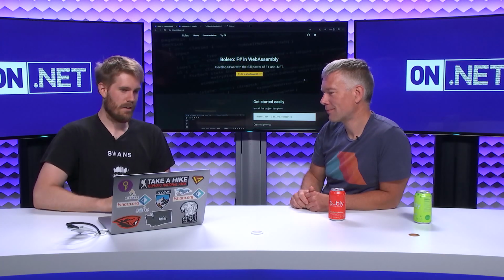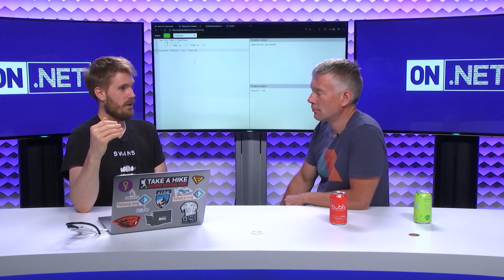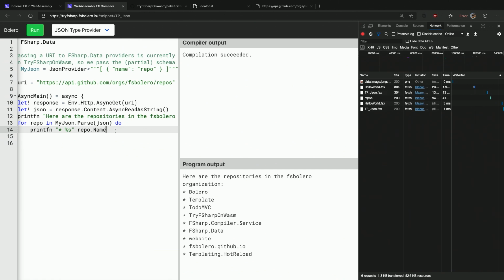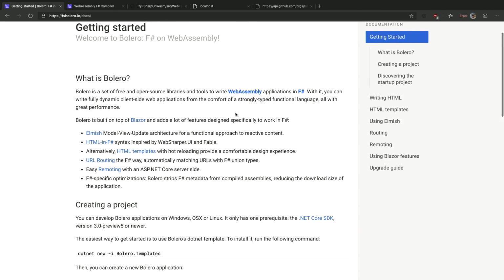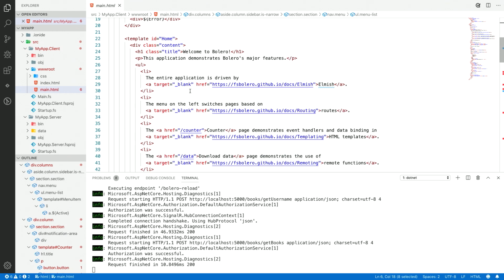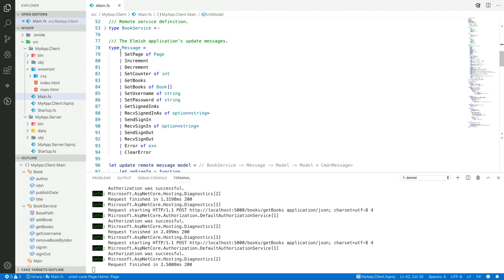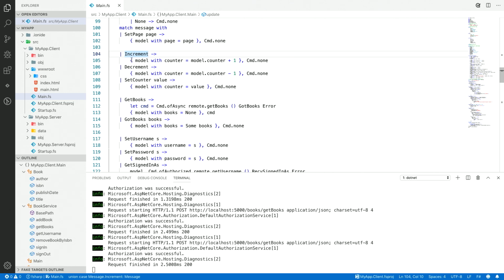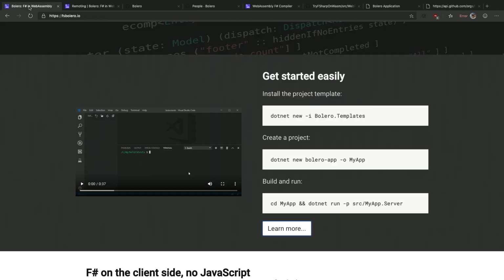Running F# in WebAssembly with Bolero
In this episode, you will learn how to run F# code in WebAssembly in the browser using an open source framework called Bolero.

[01:13] - What is the goal of WebAssembly?
[04:46] - Introducing Bolero
[08:14] - How F# executes in the browser?
[15:03] - Supported Bolero programming models
[27:55] - Learning more about Bolero